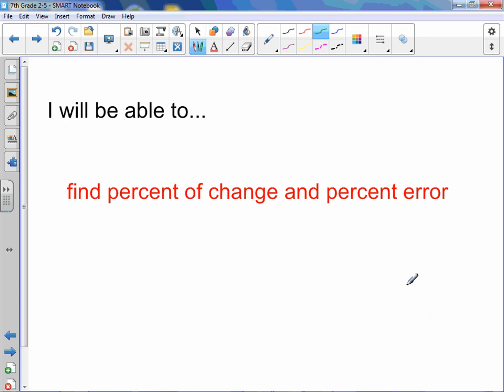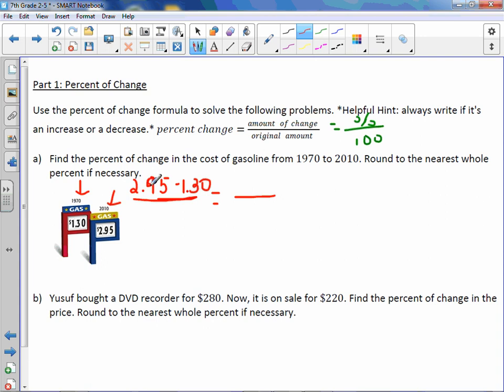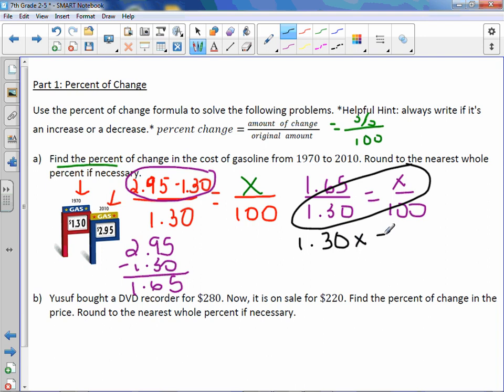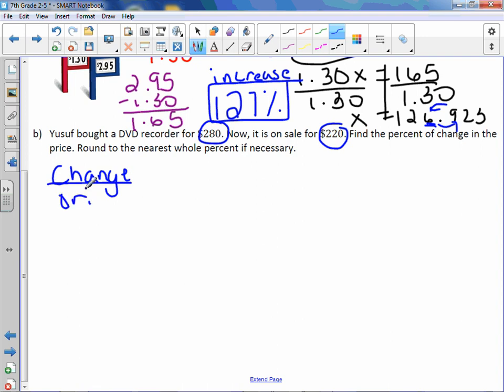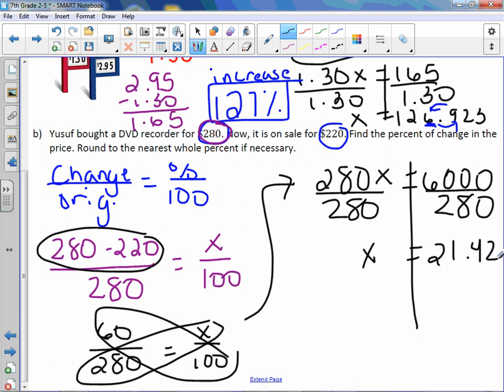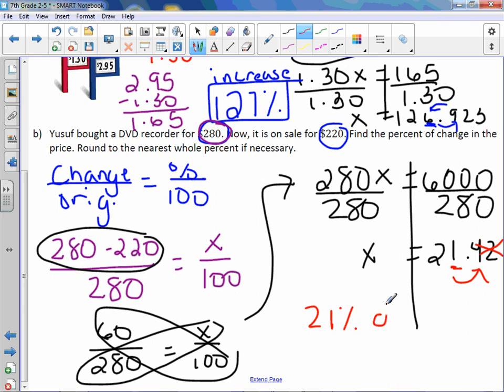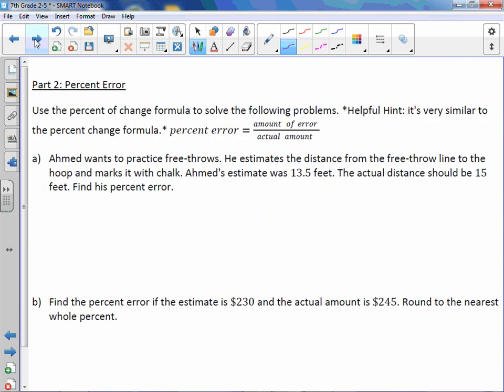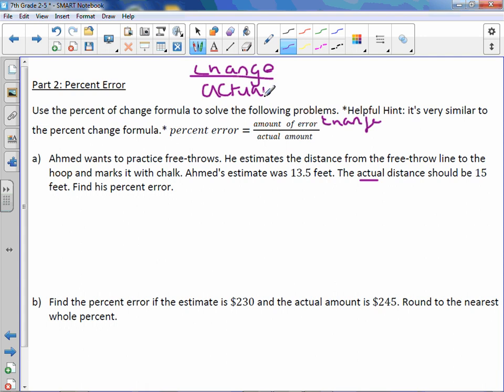7th Grade 2-5: Percent of Change